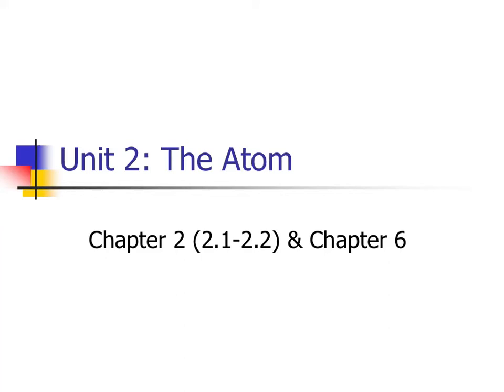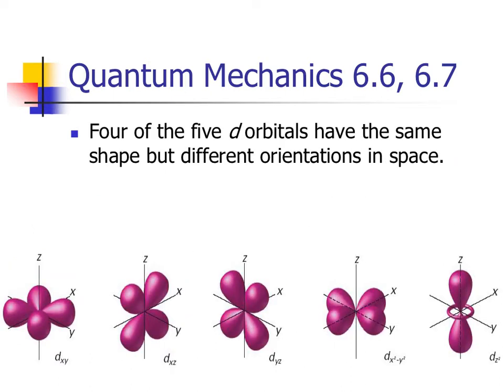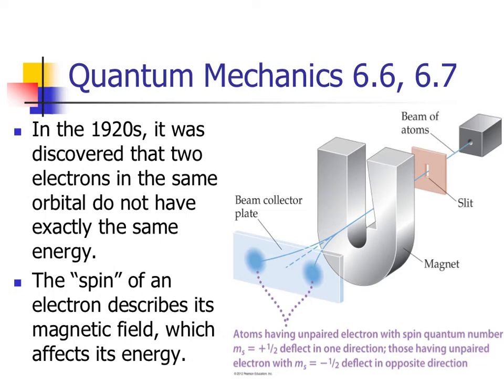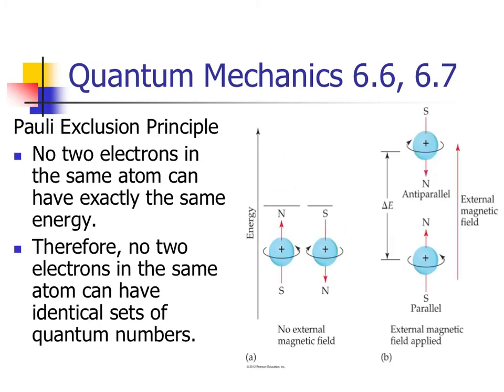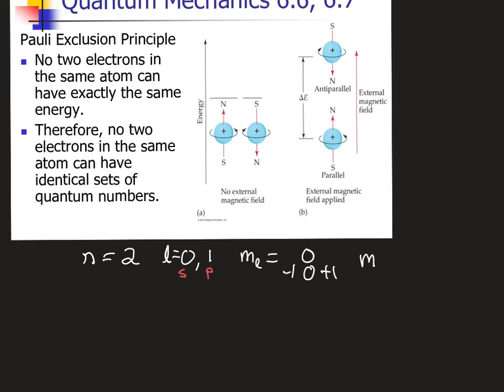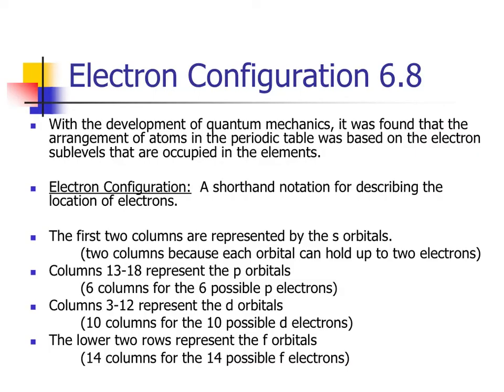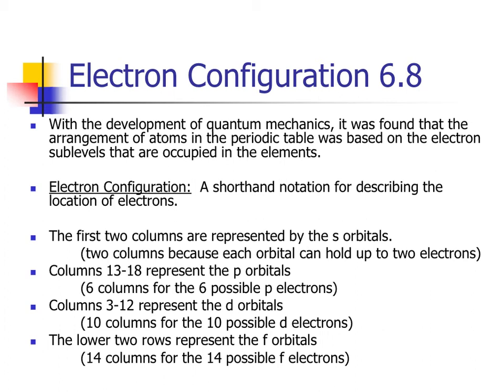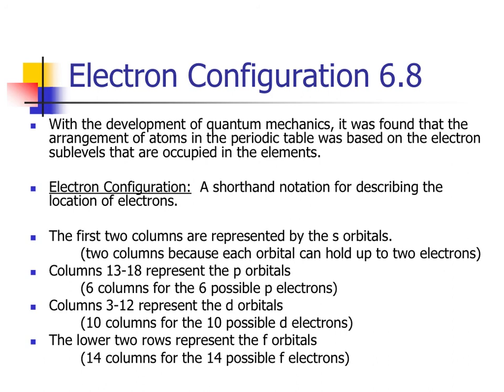HS Chemistry orbital shapes and electron spin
Shapes of the orbitals and the last quantum number.